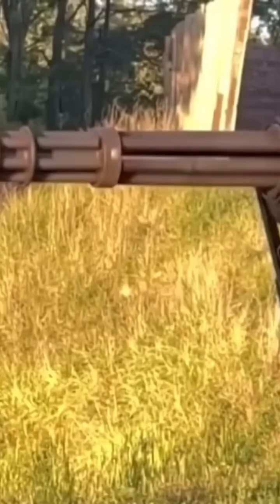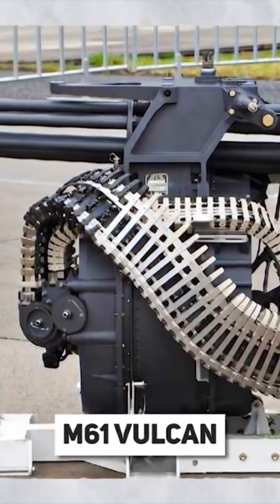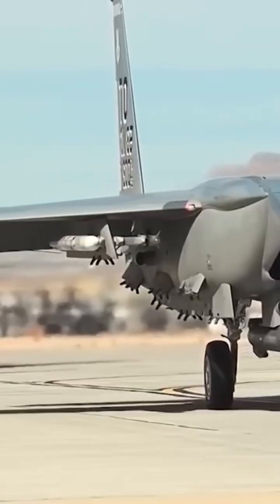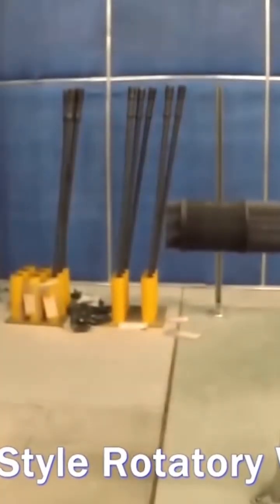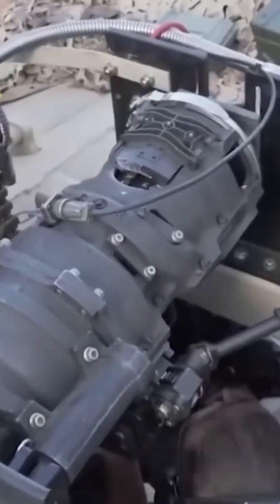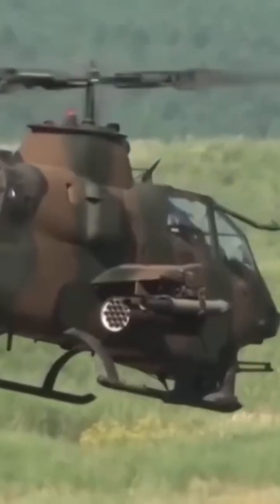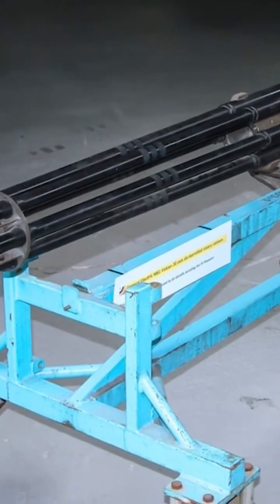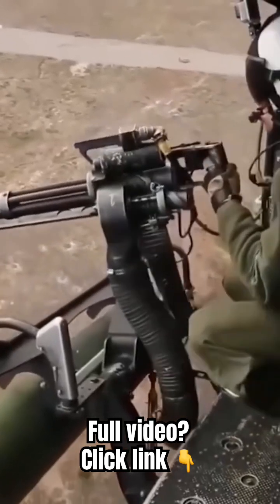Amazing Firepower!! M61 Vulcan Gatling Gun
Insane FIREPOWER: M61 Vulcan Gatling Gun!
Can you imagine the power of a gun that could unleash a torrent of thousand rounds per minute to turn any battlefield into a hailstorm of metal? This is the M61 Vulcan, the most feared rotary cannon that is known as one of the most potent aircraft mounted weapons history has seen till fate.
Join us as we get a closer look at the history, mechanics and the abilities of M61 Vulcan and discover what makes it a formidable power on the battlefield.